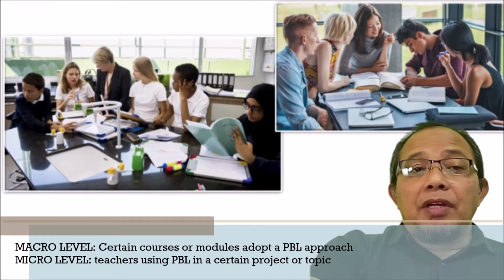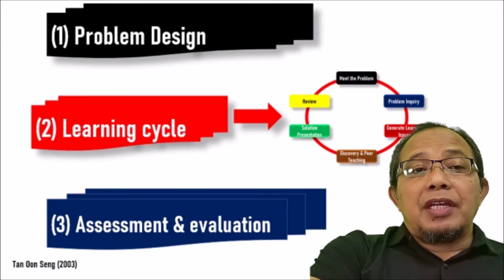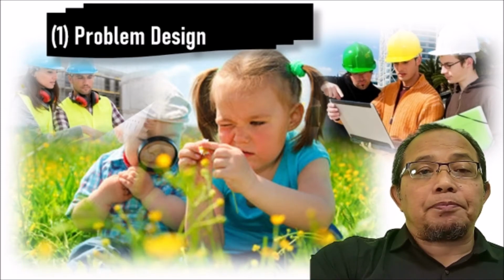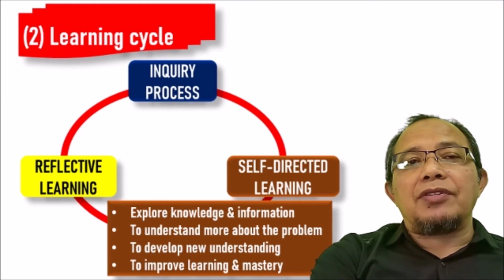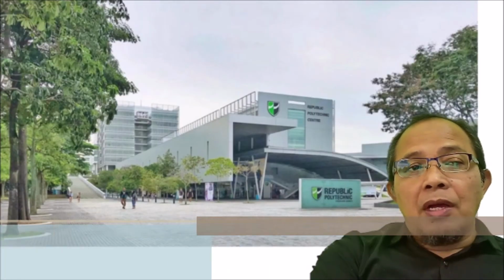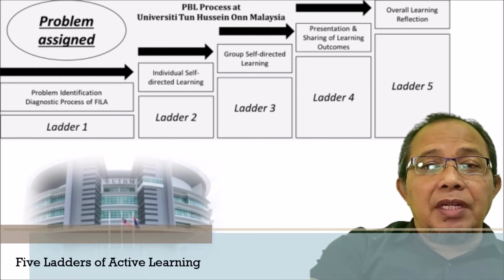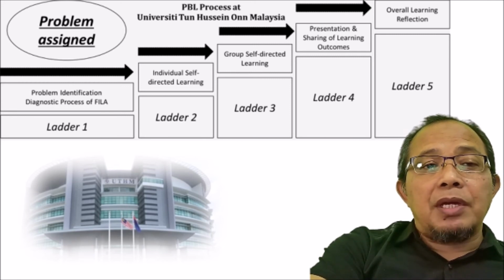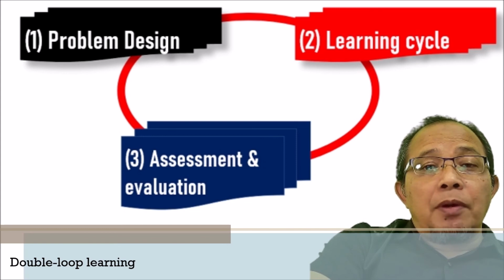Problem based Learning - Lesson 10